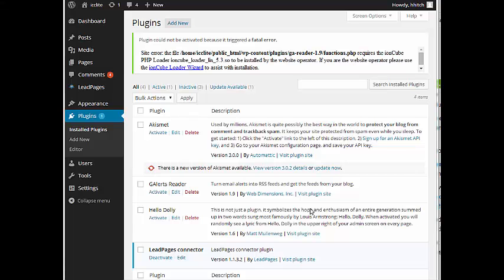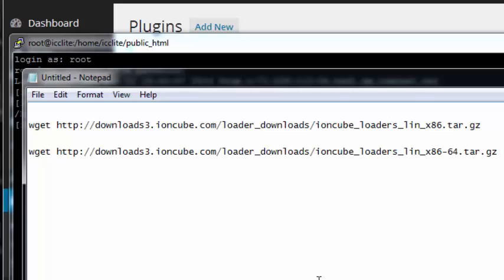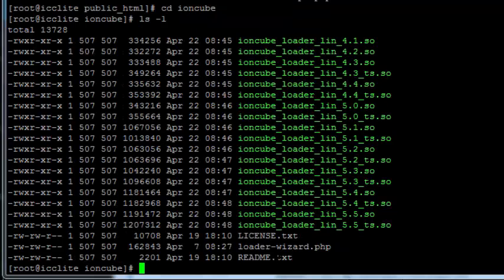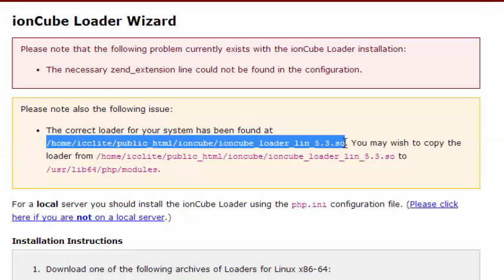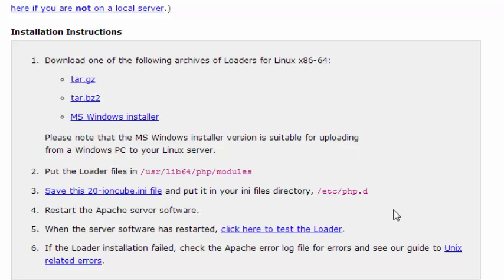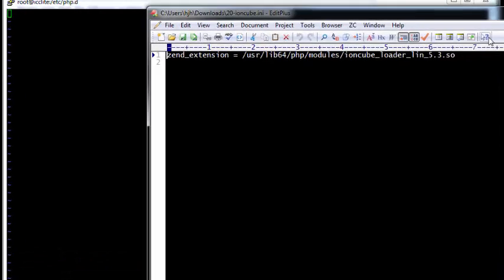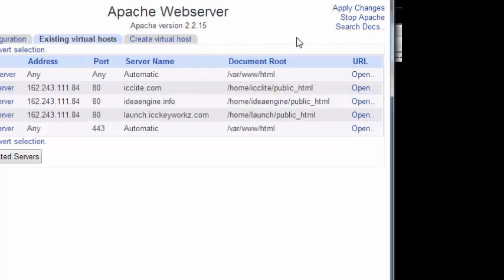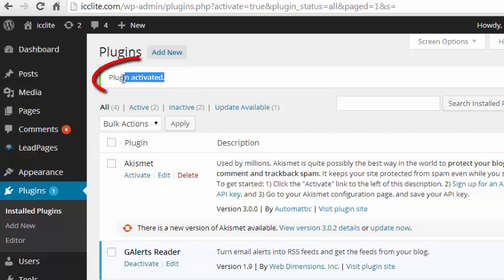How to Install Ioncube Loaders onto a CentOS Cloud Server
in this video I explain how to install Ioncube loaders onto a web server running CentOS 64 bit